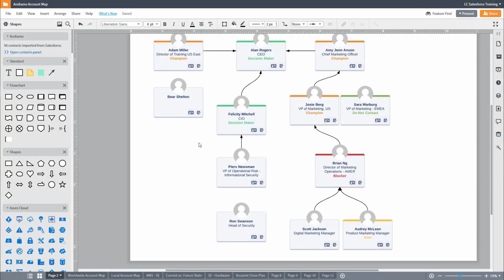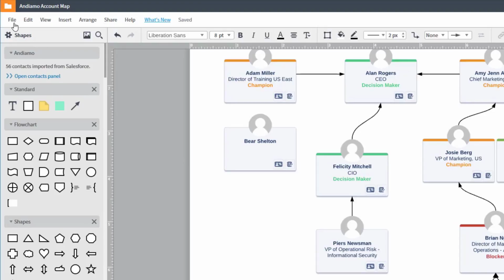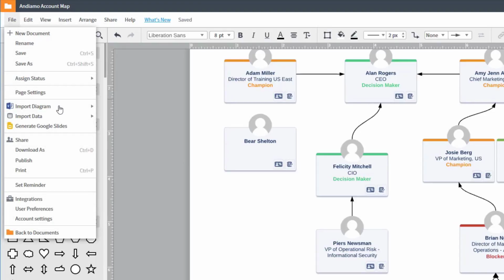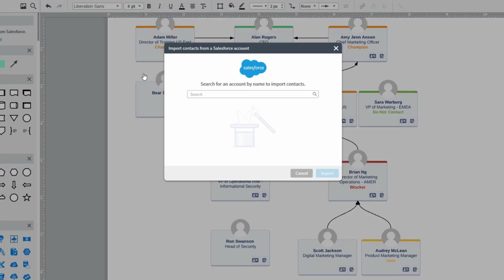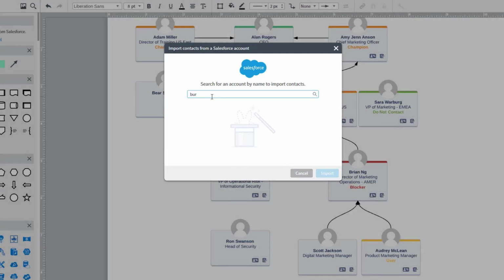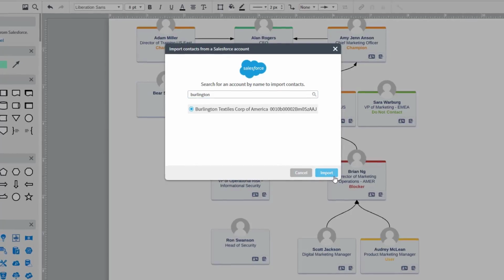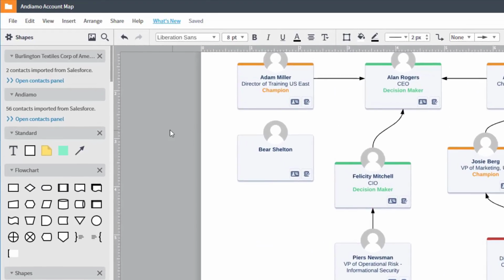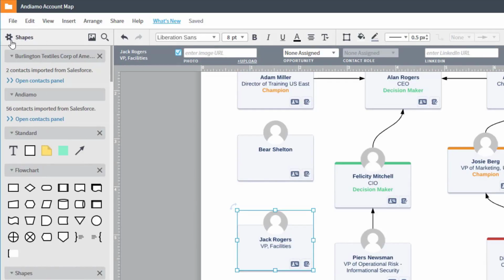Lucidchart for Sales Tutorials - Adding Contacts from Other Salesforce Accounts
Sometimes deals can be very complex. You may be working a deal with people from multiple organizations. In this video, we’ll show you how to add contacts to your account map from other Salesforce accounts so you can completely clarity into your deal.